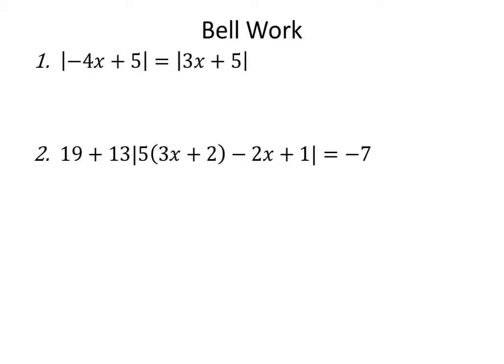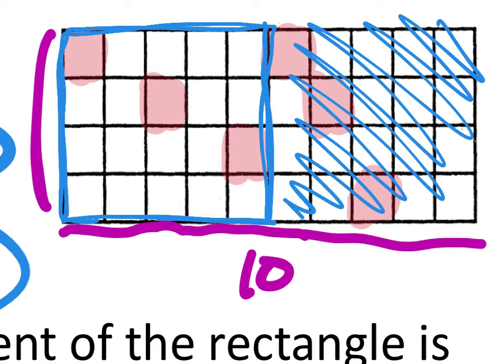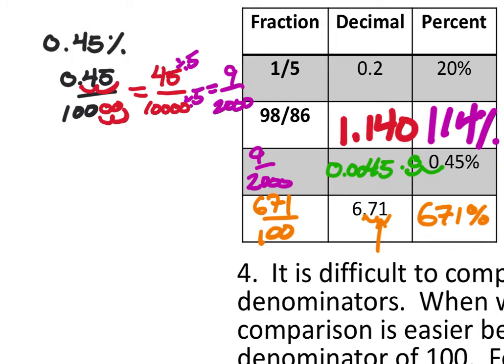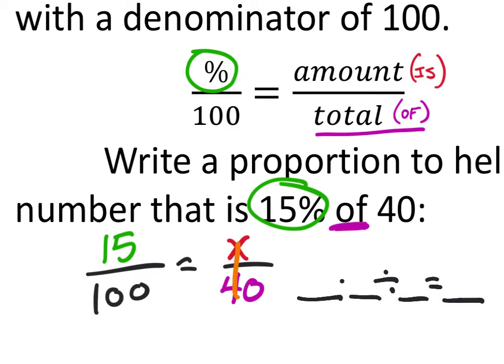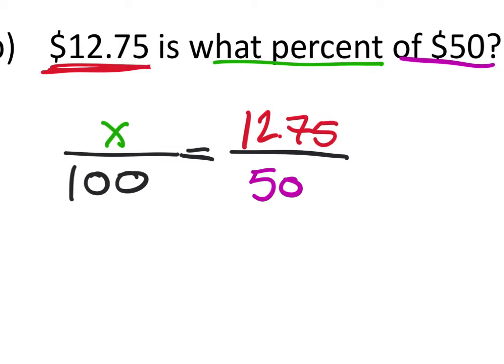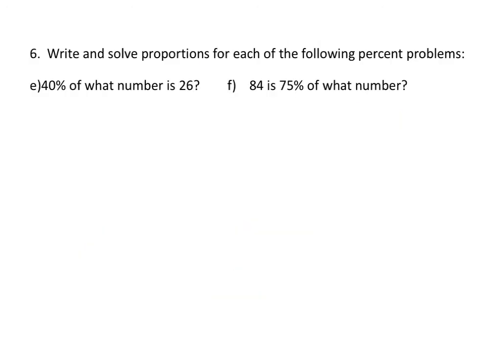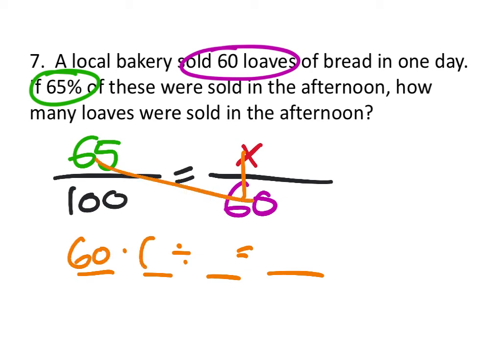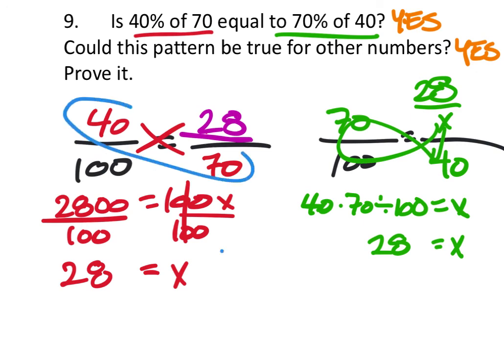Percents and the Percent Proportion (7th Grade Acc Math Unit 4 Lesson 1)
How to use the percent proportion to solve percent problems.